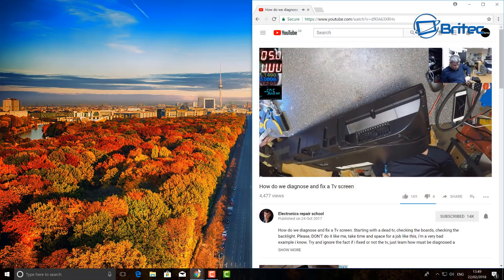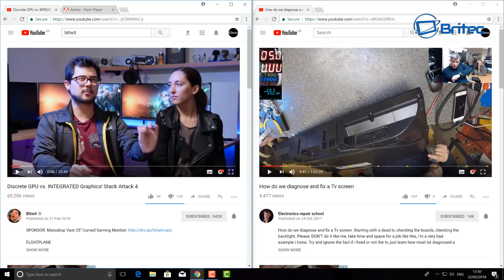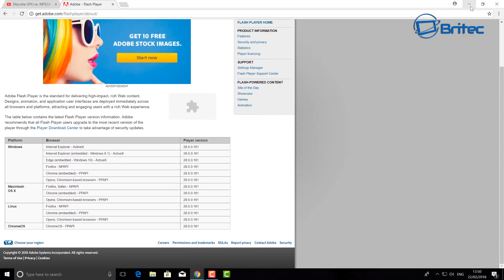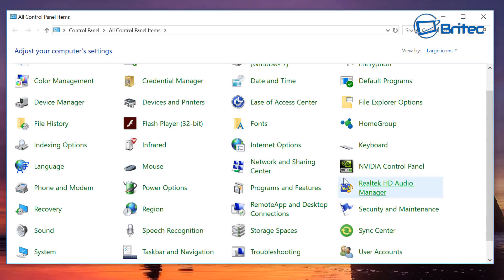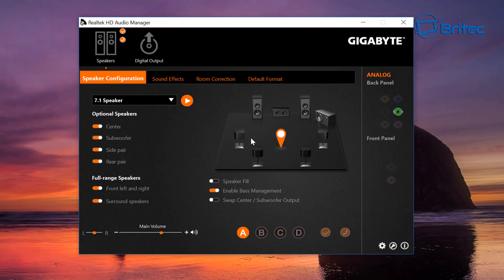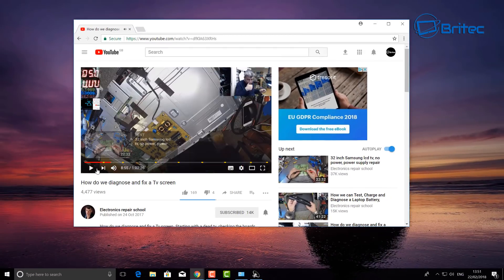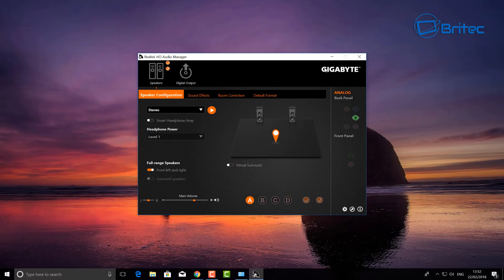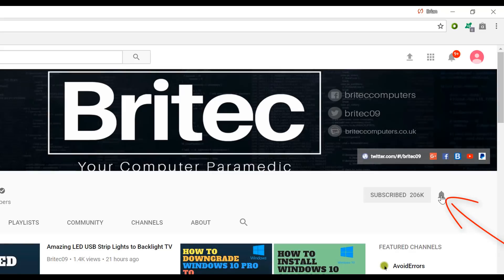Fix Some YouTube Videos Have No Sound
If your having a problem where you have no sound from some videos on Youtube, then this video is for you.

Fix For Some YouTube Videos Not Playing Audio
Mine was due to realtek setting.